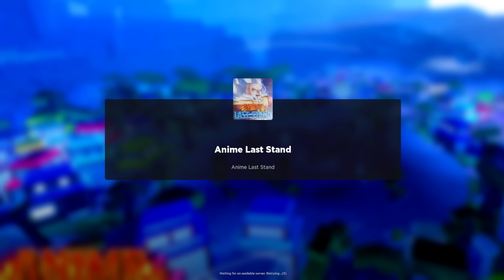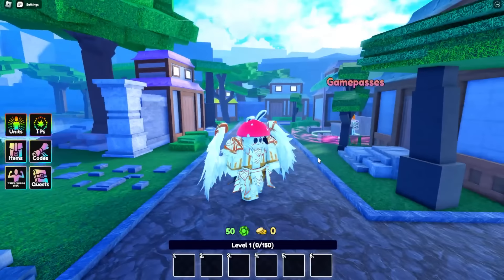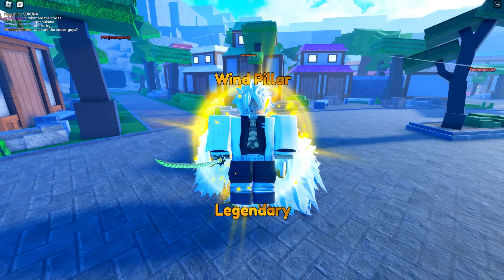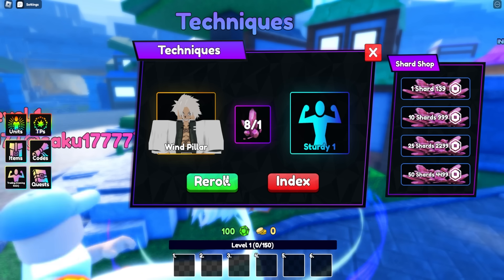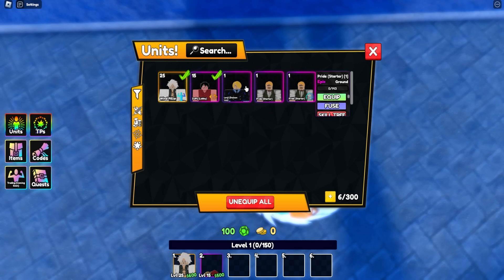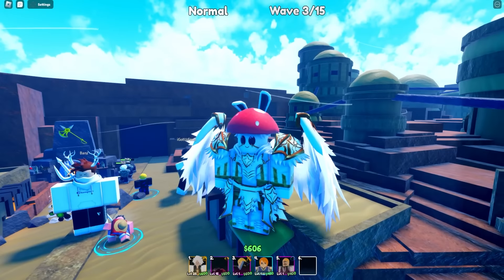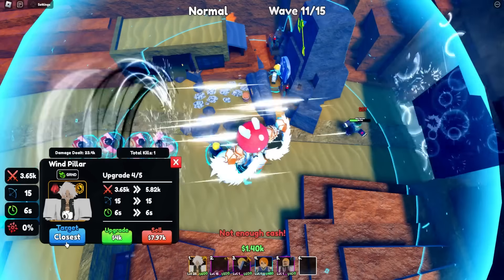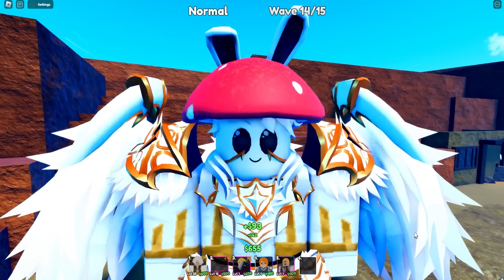THE NEW ANIME ADVENTURES LIKE GAME IS FINALLY OUT* Anime Last Stand* New Codes RELEASE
The game is hereeee